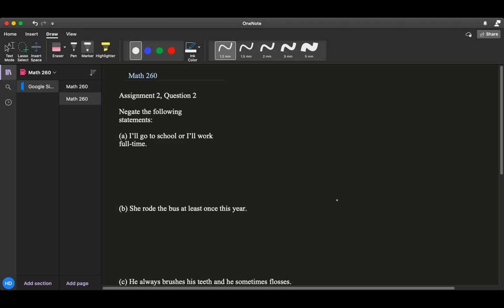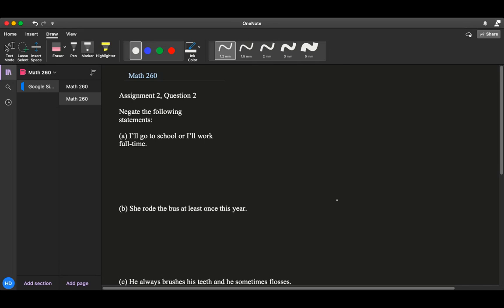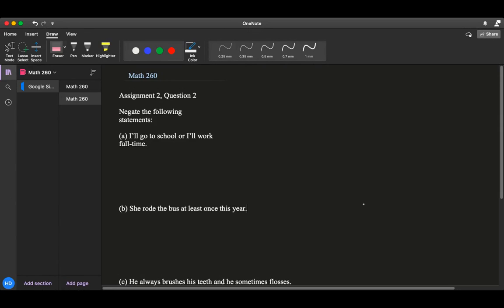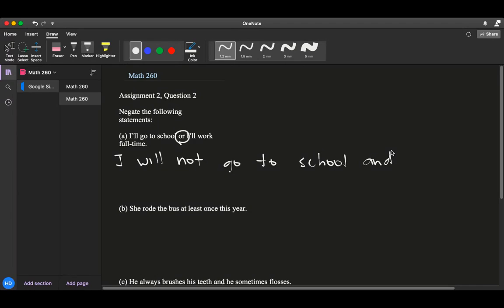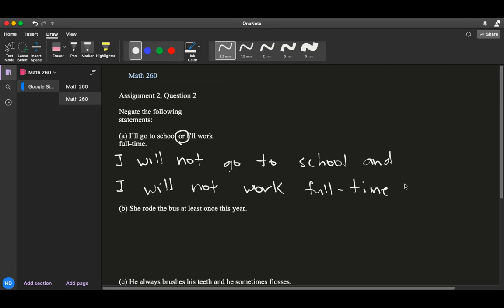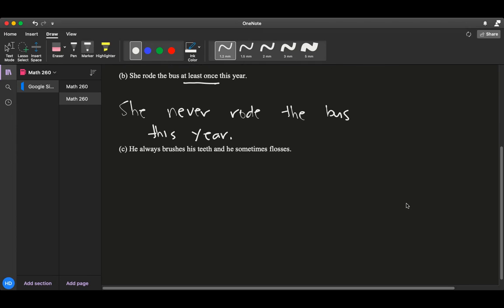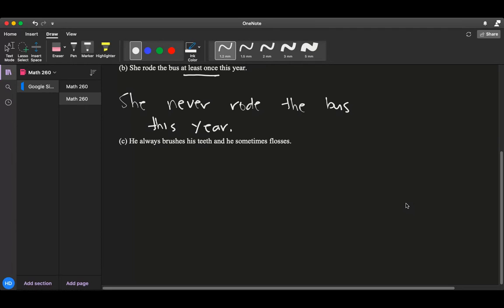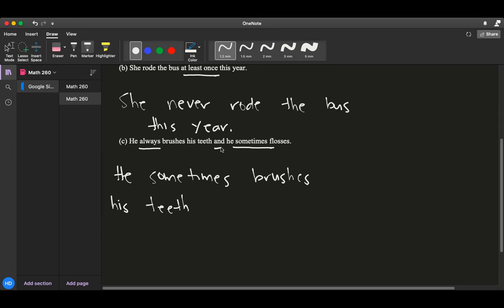Math 260 Project: Assignment 2, Question 2